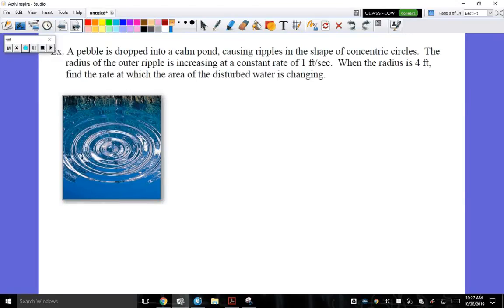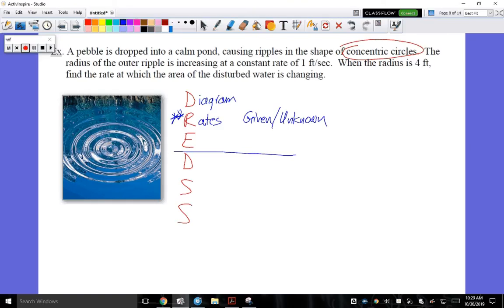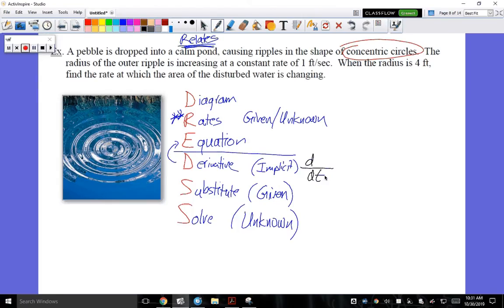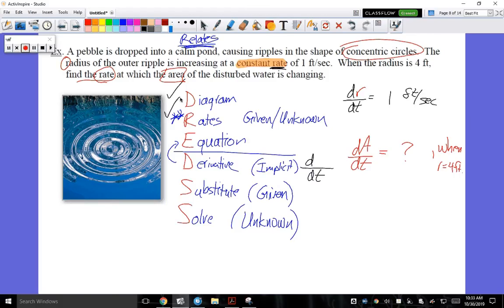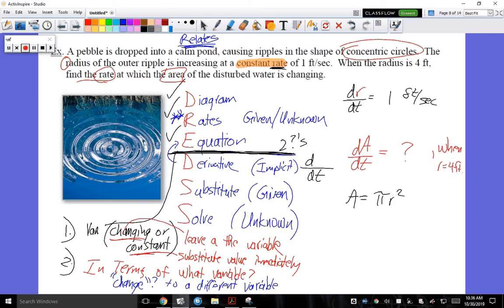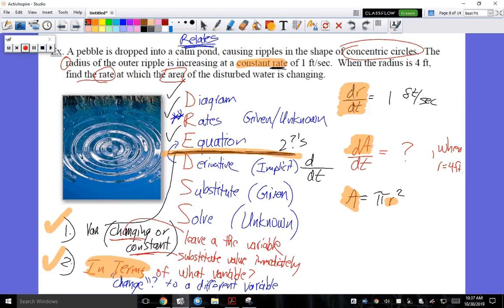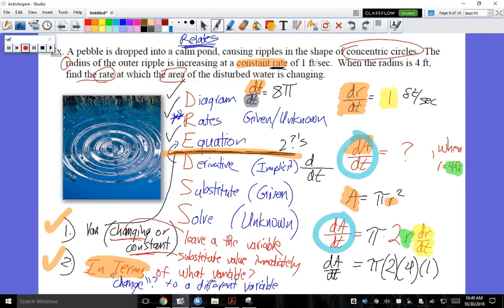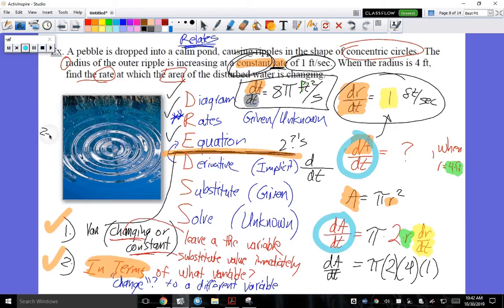Related Rates - Pebble in a Pond (Circles)